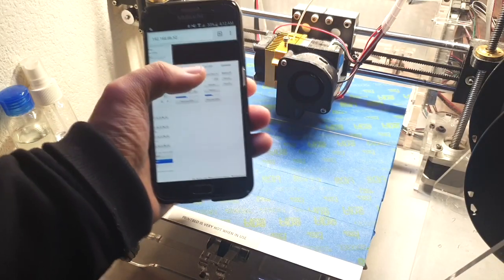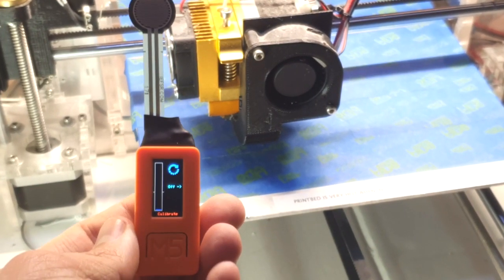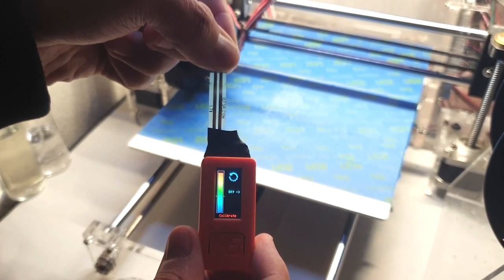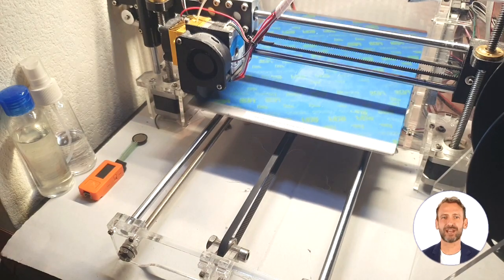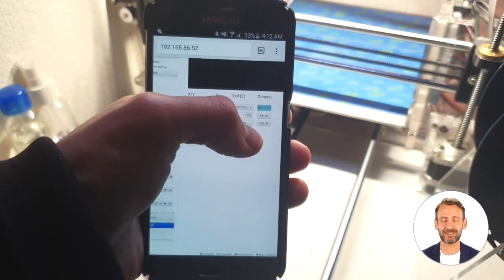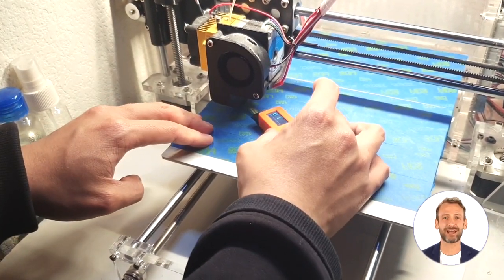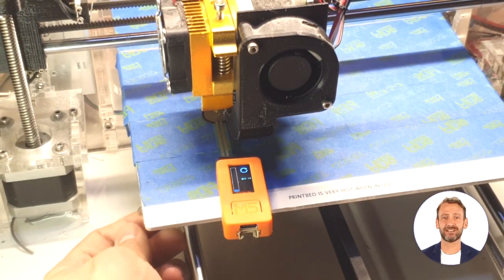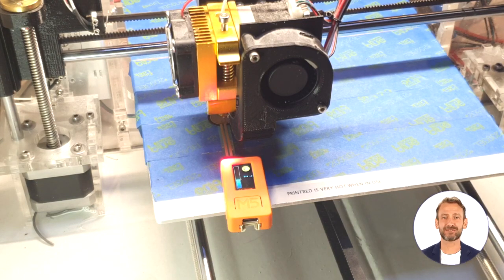Level your 3D Printer using an M5Stick - OmniLevel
Do you ever find it a hassle to manually level your 3D print bed every time you make a print? Even seasoned 3D printing pros need to level the printbed after every couple prints. We’ve created a device that helps tremendously improve this procedure. This project, codenamed OmniLevel, helps you level your 3D printer bed with just a push of a button. We used the M5Stick-C to monitor the pressure between the nozzle of an extruder and the printer bed. Using a force sensitive resistor (FSR), this allows the user to easily detect when the bed is level.

The current method of leveling a 3D print bed is to manually "eyeball" the surface of your 3D printer bed and adjust the screws on each corner accordingly. Alternately, some users slip a business card or piece of plastic between the printer bed and the nozzle to sense the "friction". This can be a tedious and frustrating task, and one that has led many people to question the usefulness of 3D printers. Sometimes improper leveling has led to poor first-layers and even failed prints.

While some new 3D printers may have special auto-leveling features, this Instructable is for the rest of us who may have an old 3D printer laying around that needs manual leveling. With the M5StickC and some basic components, I've created a device that makes the process of leveling a 3D printer bed incredibly easy! Just turn on the device, press one button, and the device will do all the hard work for you.